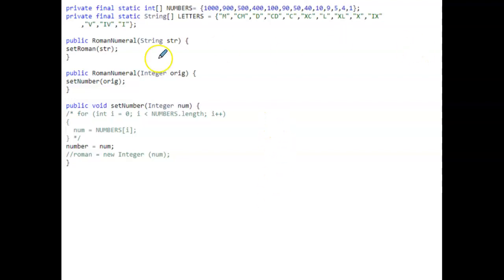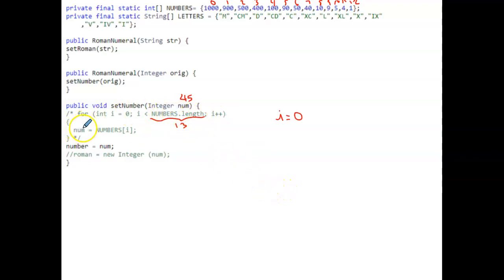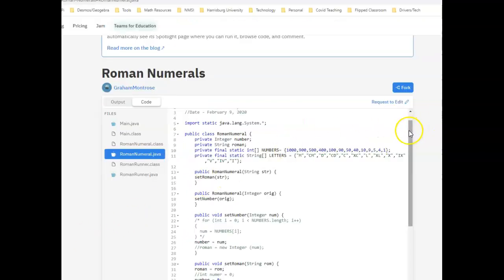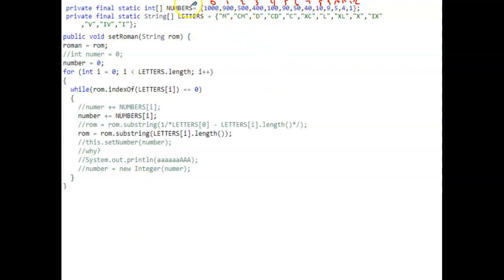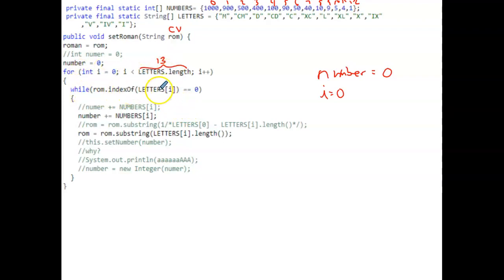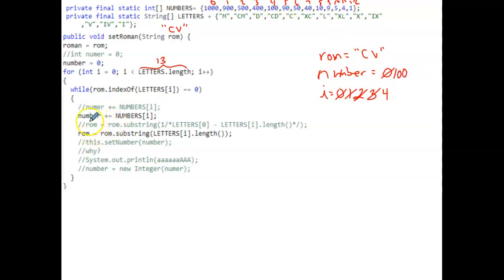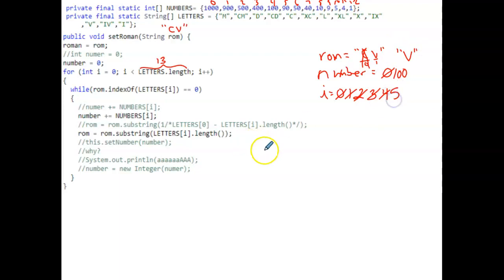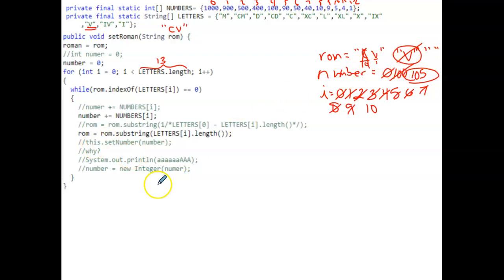6.4 Parallel array algorithm error analysis